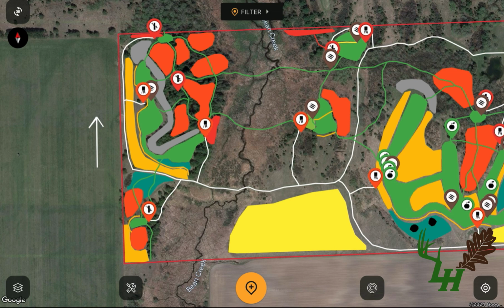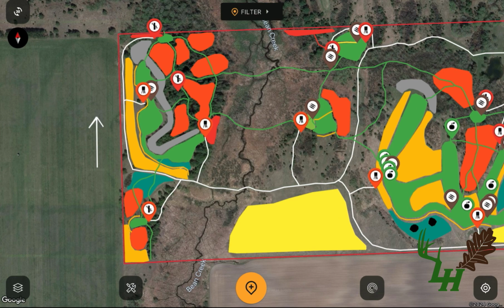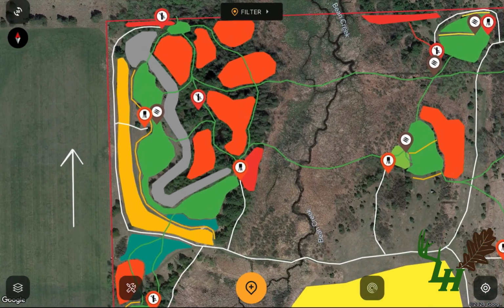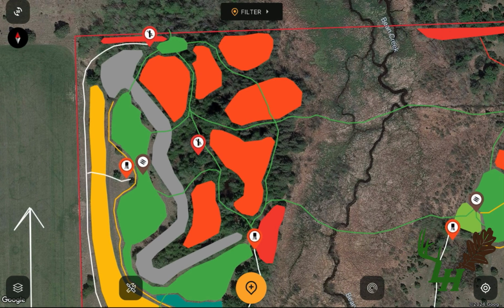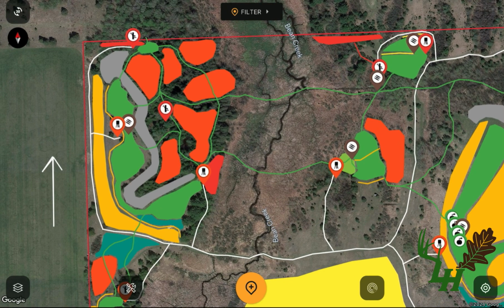Transforming a Cedar Swamp Into Quality Deer Bedding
In this video I discuss how I go about transforming a predominantly Cedar forest into a quality bedding area that has been highly productive for this client.

I also talk briefly about the continued maintenance that needs to be done just after 1-2 years after being cut. This is a critical part to keeping these trails/bedding pockets productive year after year.

Colin Koskinen
Whitetail Consulting & Land Management